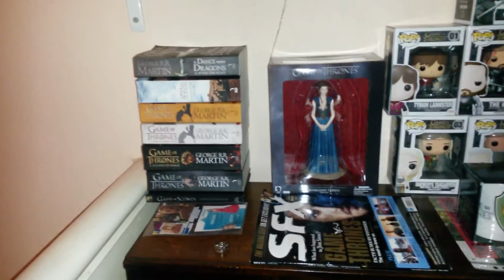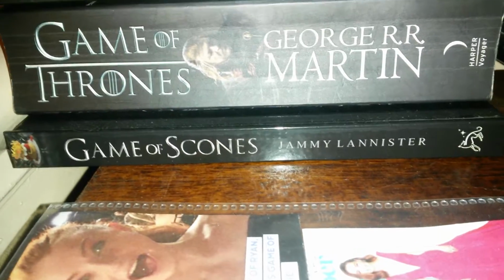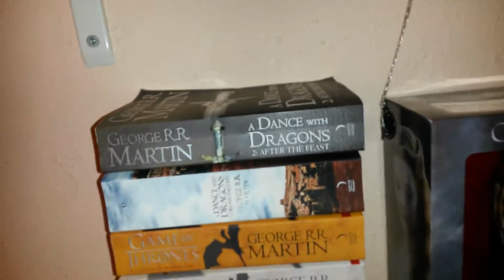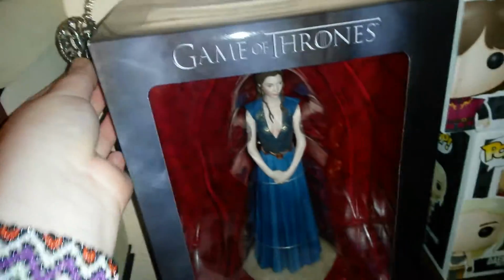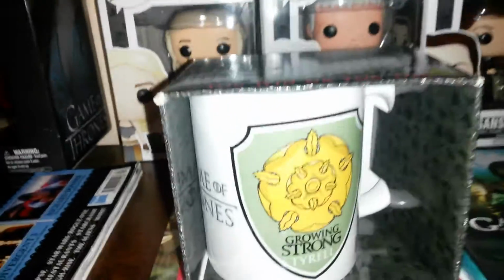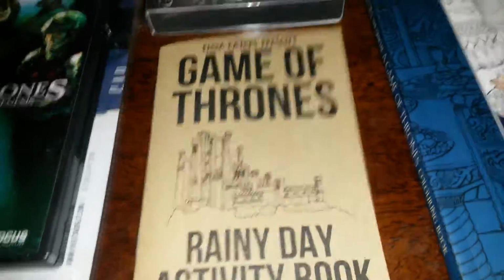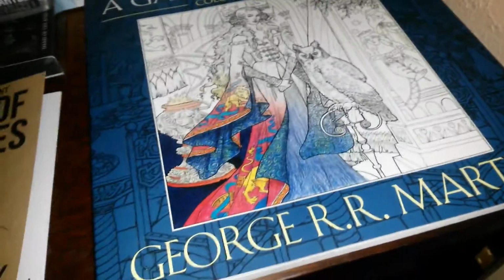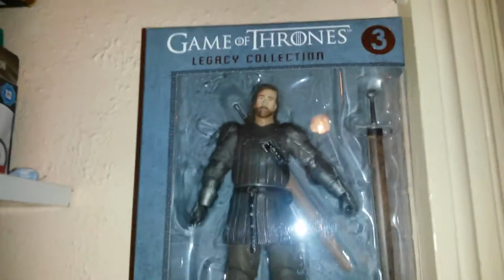Game Of Thrones Collection! (2016)- Emma Cosgrove.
Today, I am going to be showing you my Game of Thrones Collection (as of 2016).

Instagram 2- @Queens.on.the.screen